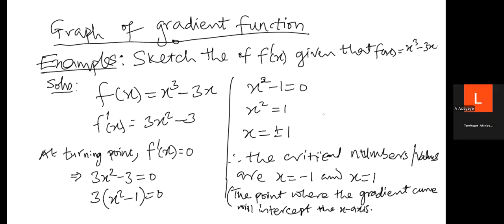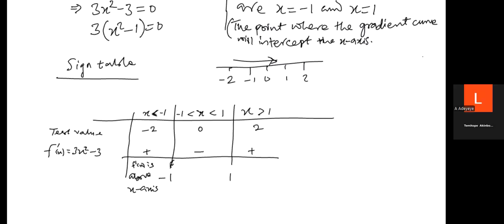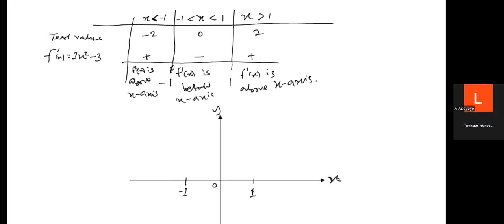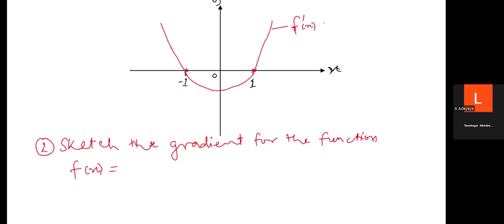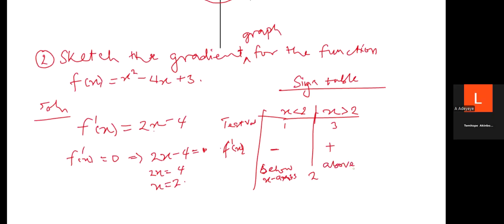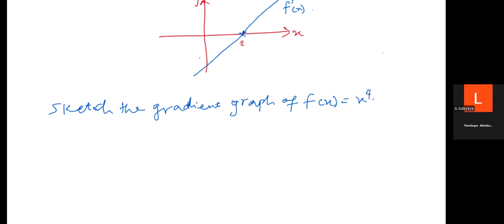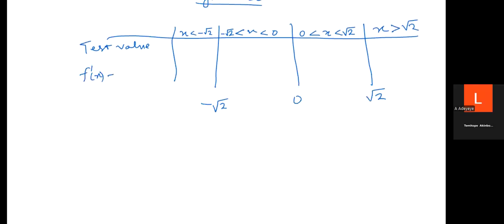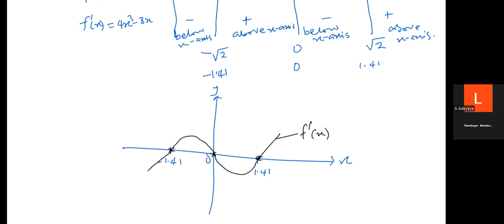Graph of gradient function